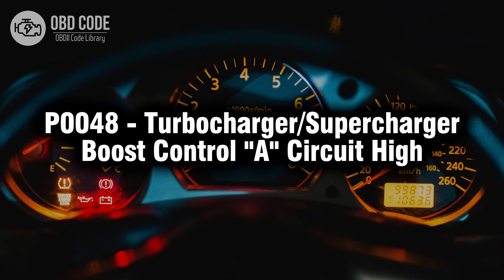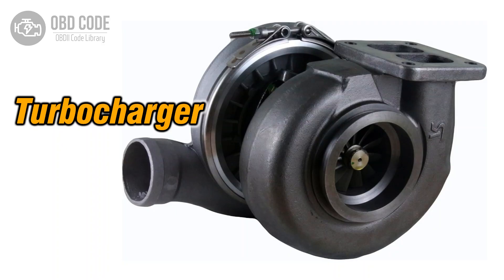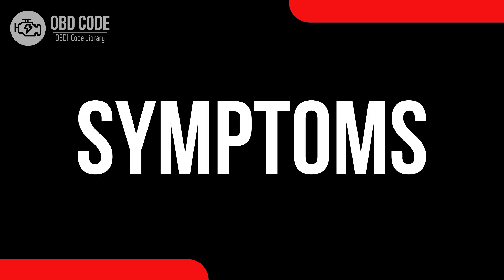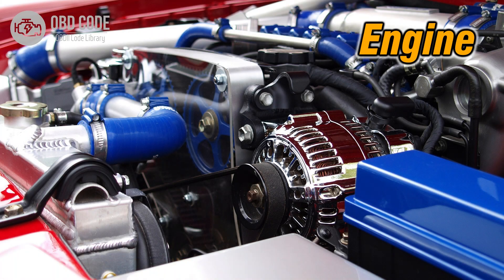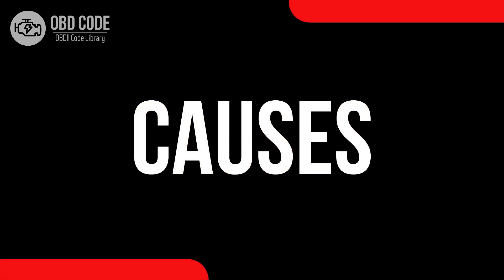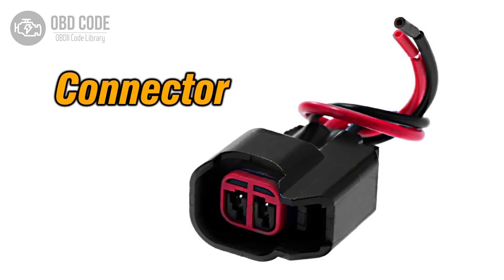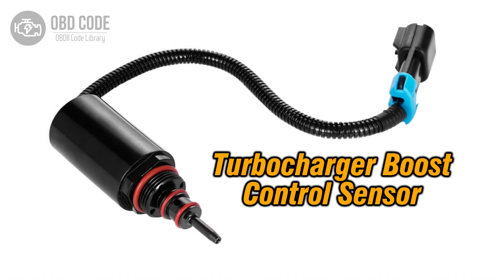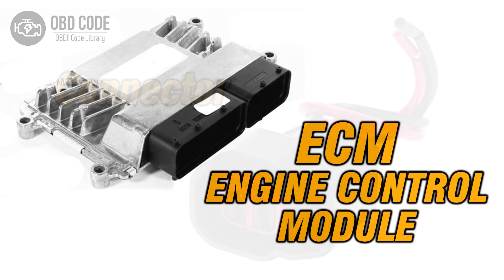P0048 Turbocharger Supercharger Boost Control "A" 🟢 Trouble Code Solved 🟢 Symptoms Causes Solutions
P0048 Turbocharger/Supercharger Boost Control "A" Circuit High